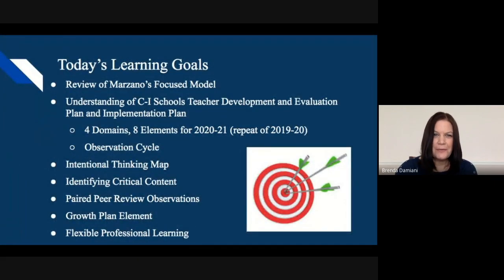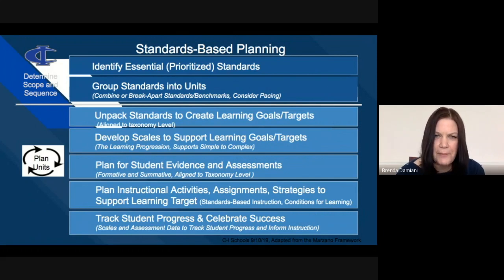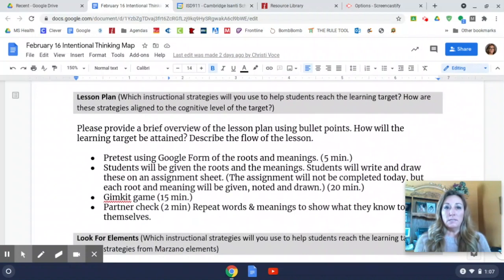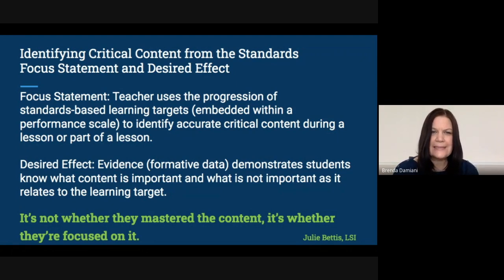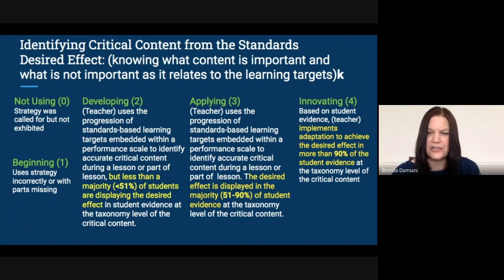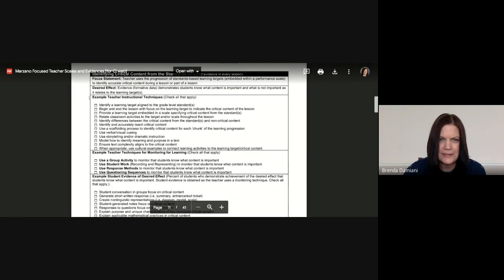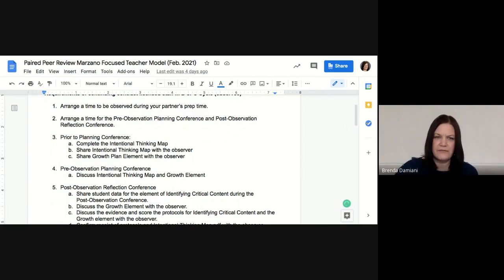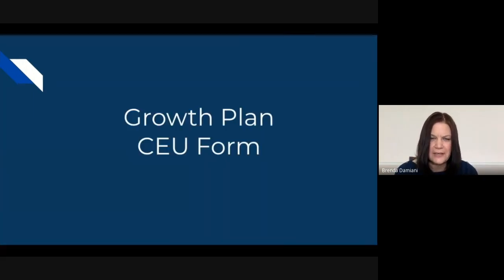Marzano Focused Teacher Model